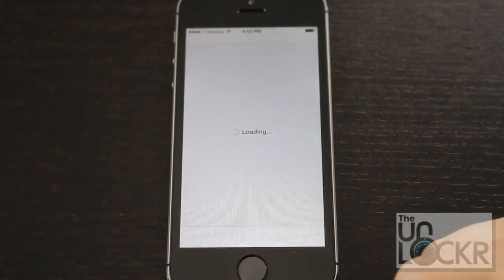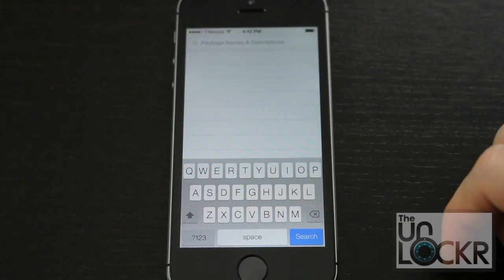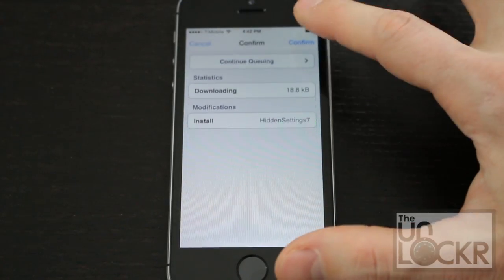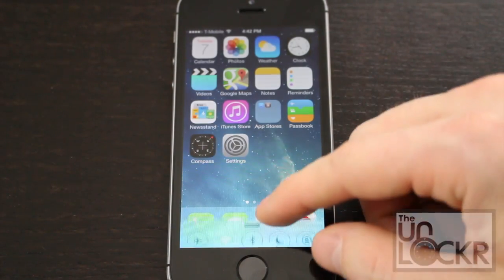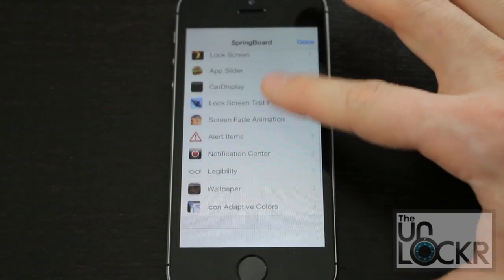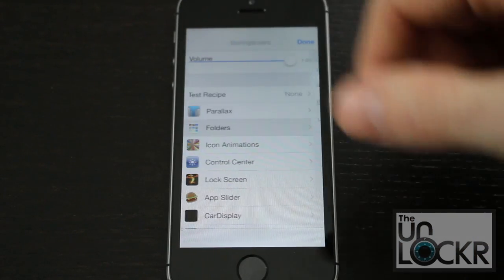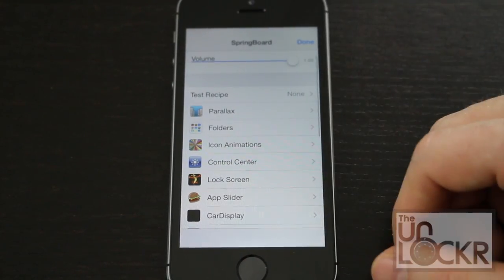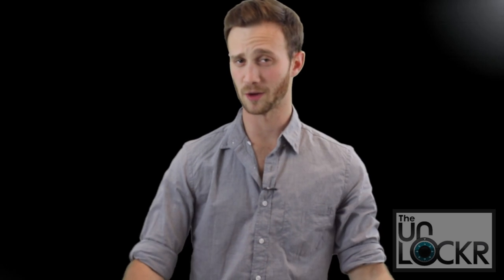How to Enable More Home Screen Settings in iOS 7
About this Video:
You may not know it, but there are a lot of different options for your iPhone's home screen aka Springboard. These settings aren't available for you to change normally, but thanks to a developer on the Cydia app store there is a jailbreak tweak that allows you to view and alter these settings to your heart's content. You can get lost in the amount of changes you can make, but for someone who want's total control over how their iPhone is operating, it's a godsend.